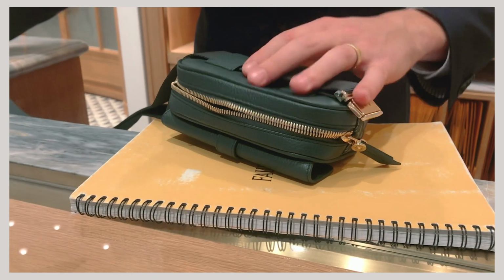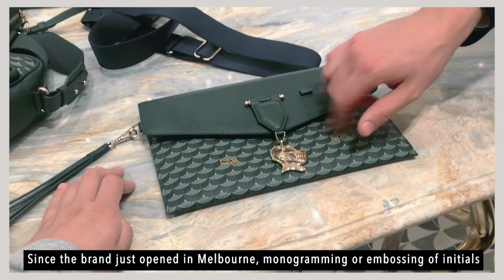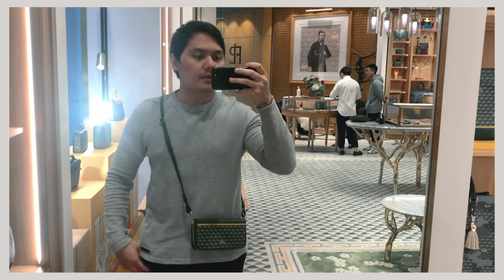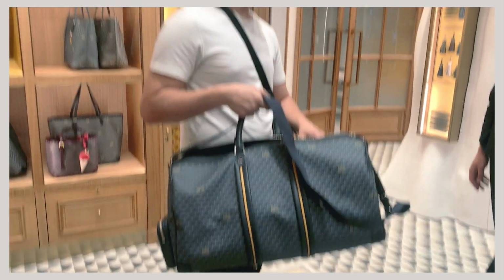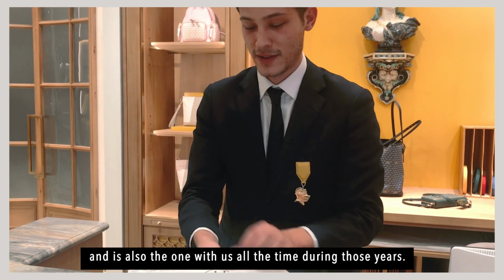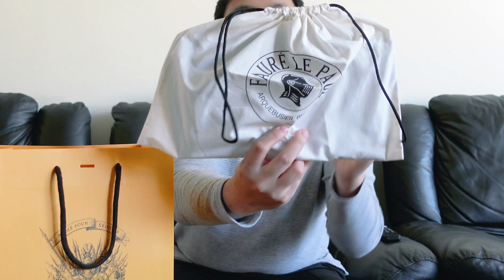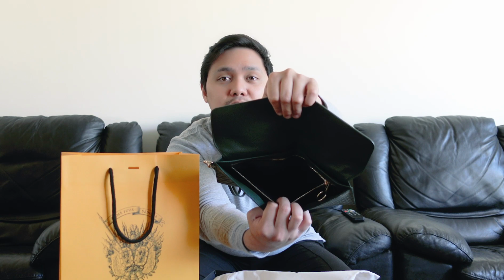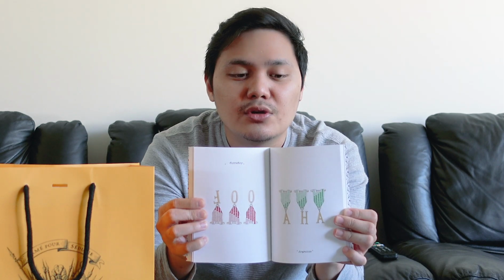Faure Le Page in Melbourne! Shopping + Unboxing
Founded early in the reign of Louis XV, the House of Fauré Le Page earned its spurs as a master gunsmith to kings and princes. Seven generations of the same family each wrote a chapter of its legend.

Excelling in a vast range of trades, their master craftsmen created exceptional pieces for the great and the good of the European courts. Louis XVI’s hunting-pieces and Napoleon’s vermeil saber are just two of the masterworks that today are the pride and joy of the world’s foremost museums. The Fauré Le Page family first entered the annals of French history when it defiantly handed out weapons to the revolutionary forces in 1789 and again in 1830.

As a master gunsmith and sword-cutler, since its founding Fauré Le Page had to become past master in the art of fine leather craft.

Today, Fauré Le Page has once again taken up arms and its collection of luxury bags, decorated with its iconic “scale” motif, bears all the hallmarks of a glorious past allied to a deathless modernity. The boutique at 63 Exhibition Street, Melbourne, today showcases these weapons of seduction.